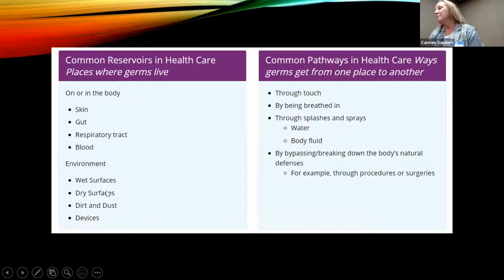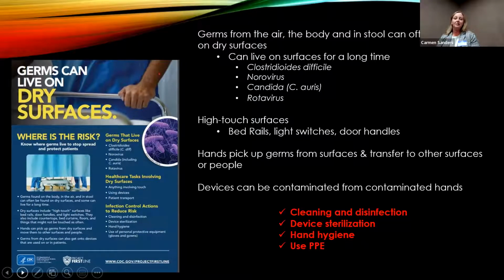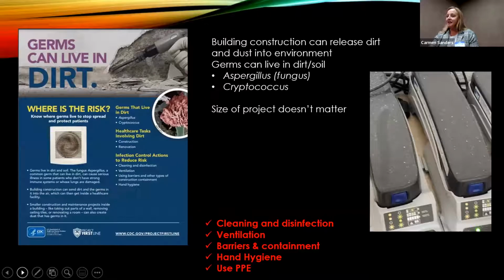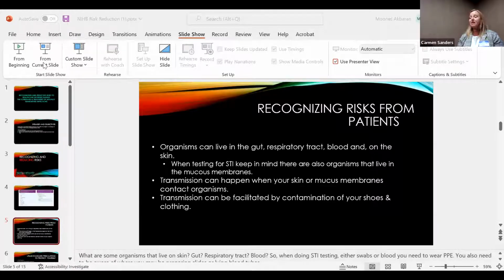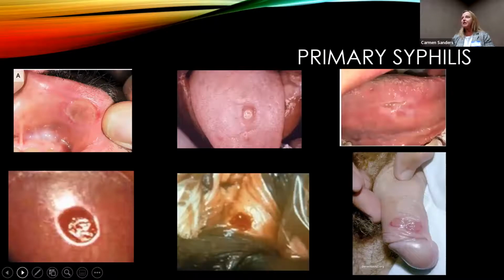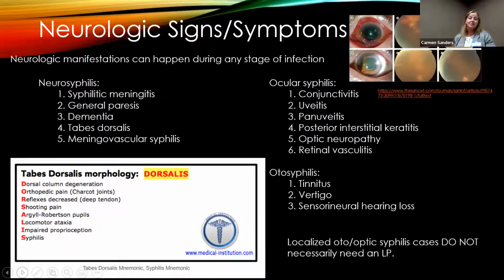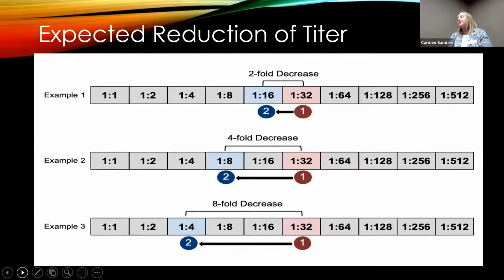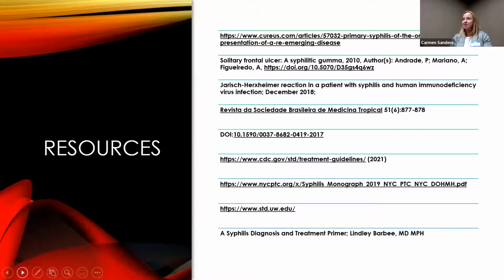Recognizing, Reducing Risks and Screening and Treatment of Sexually Transmitted Infections 7.28.22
Mandy Smith, RN, Infection Control Officer Winnebago Comprehensive Healthcare System discusses identifying clinician risks when testing patients for sexually transmitted infections and identifying the infection control practices used to mitigate the risks. Additionally, Ms. Smith presents on identifying STIs using symptoms, history, and testing, and recommended treatment.